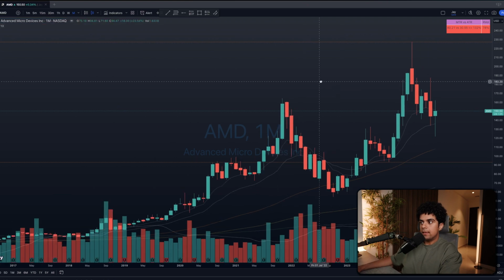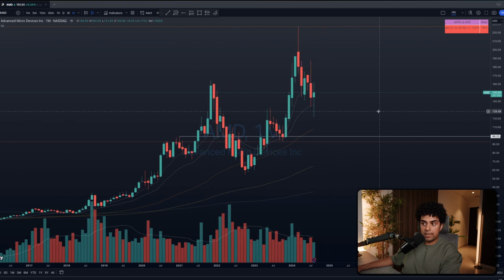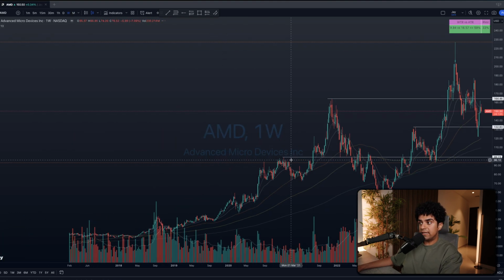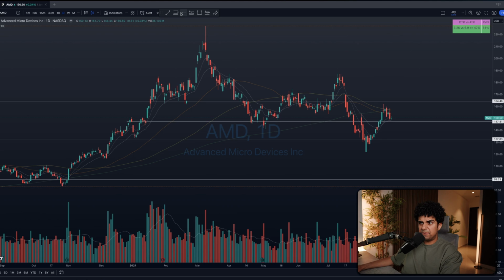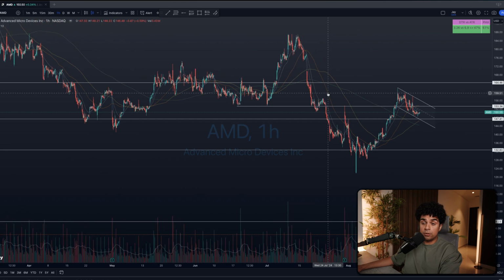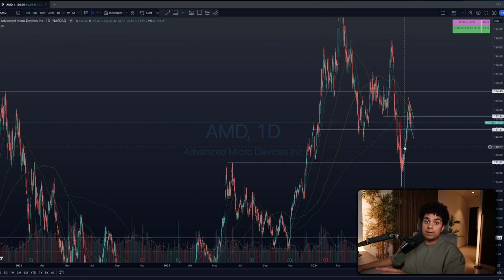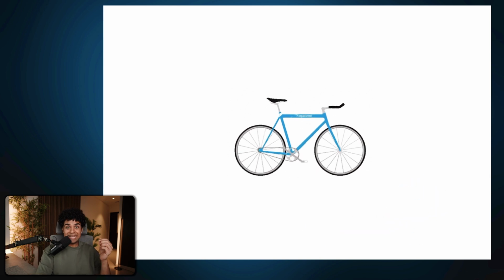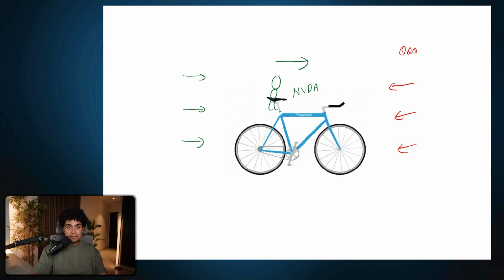5 Ways to Avoid Losing Money in Trading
Tired of getting caught in fakeouts and losing money on false breakouts? In this video, I’ll share five proven strategies to help you avoid fakeouts and make more consistent profits in your day trading. Whether you’re a beginner or an experienced trader, these tips will enhance your trading strategy and keep you on the right side of the market. Learn how to identify real moves, use technical indicators effectively, and manage your trades with confidence. Don’t let fakeouts ruin your trading day—watch now and level up your trading game!

🧑🏻‍🏫Signup for Bookmap using this link and checkout the deal under "Special Offers"

0:00 Intro
0:38 First
4:10 Second
6:40 Third
9:00 Fourth
10:46 Fifth